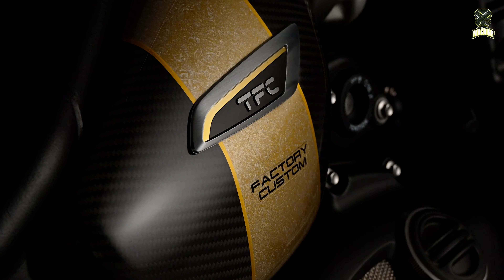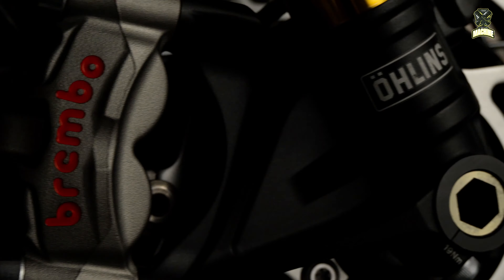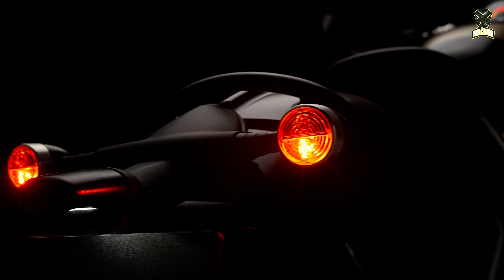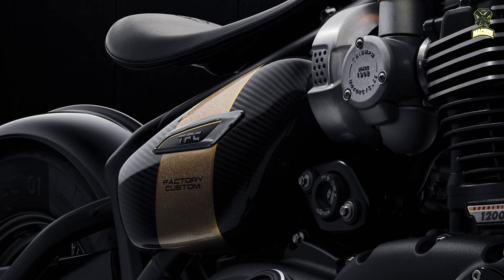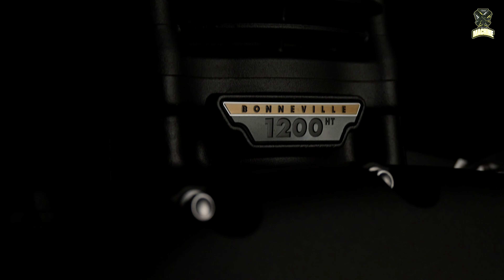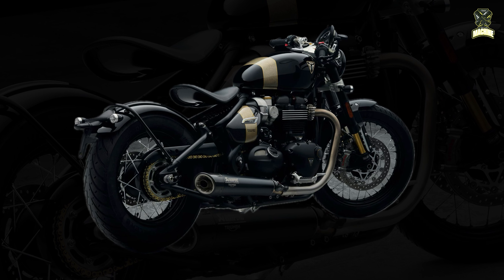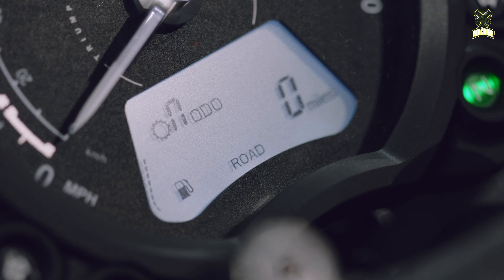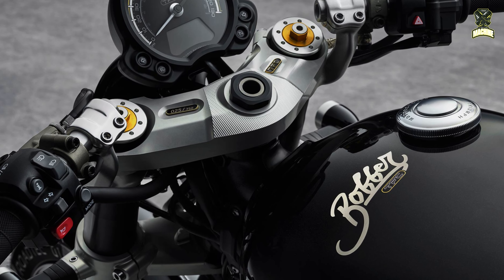2025 NEW TRIUMPH BOBBER TFC UNVEILED!!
Triumph Motorcycles officially introduces the latest Bonneville Bobber TFC with a distinctive style and more special than other variants.

Chief Commercial Officer Triumph Motorcycles, Paul Stroud said the motorbike gets a design scheme developed by Triumph's world-class paint team that can attract the attention of bobber motorbike lovers.

The motorbike has a premium appeal starting from the presence of gold details on the ignition key to the embossed leather seat. The manufacturer claims that the motorbike is equipped with a unique two-tone paint layer with hand-painted marble gold textured accents.